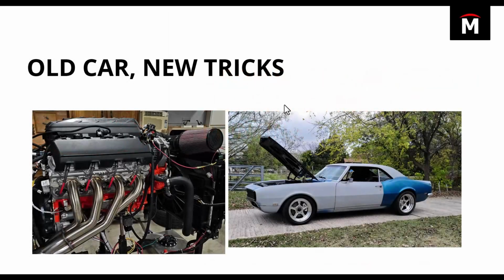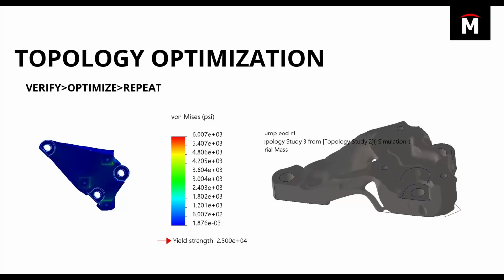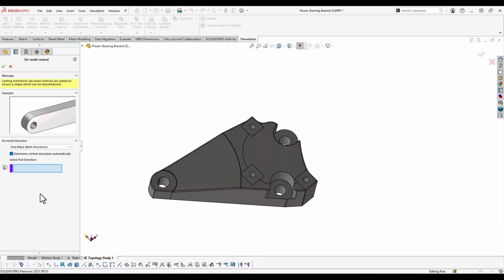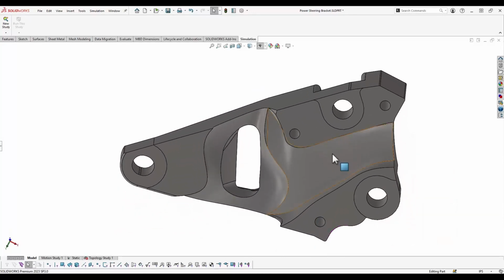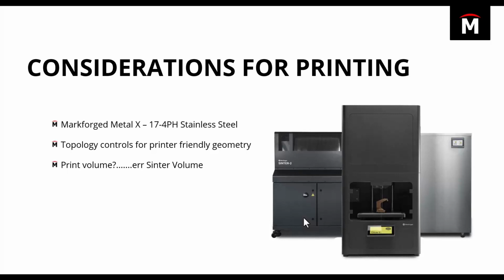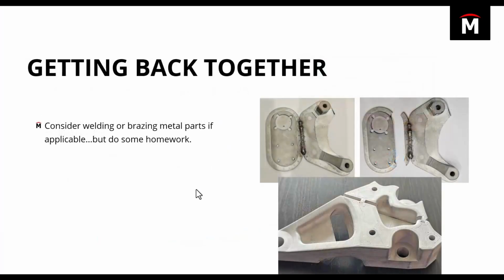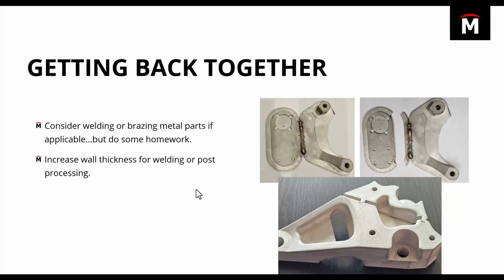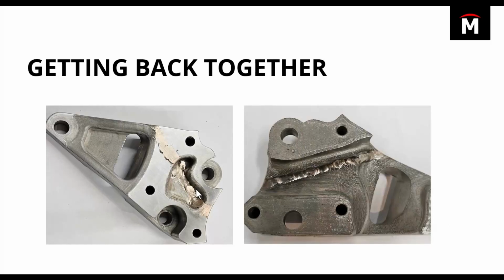Optimizing Component Design for Metal 3D Printing - Pump Bracket 2/2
With a new bracket design created in the previous webinar we turn to manufacturing.  It can be extremely expensive to build durable end-use parts in low volumes with traditional manufacturing methods because time spent on tooling, fixturing, and programming the part cannot be shared across a production run.  With additive manufacturing, parts can be printed with almost no setup costs or special tooling.  Durable plastics, composites, and even metal parts can be printed using 3D Printers that won’t break the bank.  See what kinds of considerations are required to print metal parts, including
 - Design Considerations for Additive Manufacturing (3D Printing)
 - Splitting parts for size or ease of printing
 - Configure print settings and send to the 3D printer
 - Drilling and tapping metal prints.
 - Welding/brazing printed metal parts.

@markforged @Markforged Partners Present @solidworks